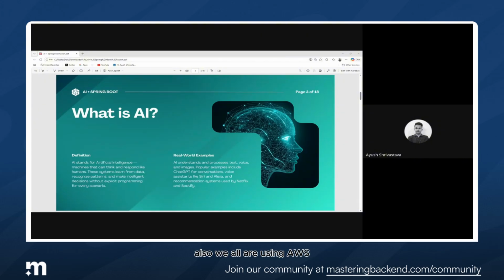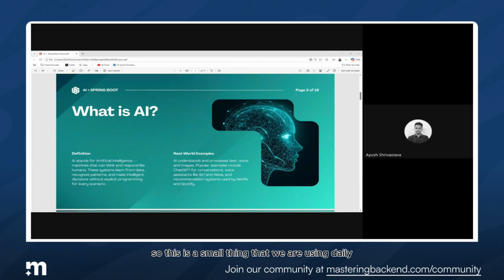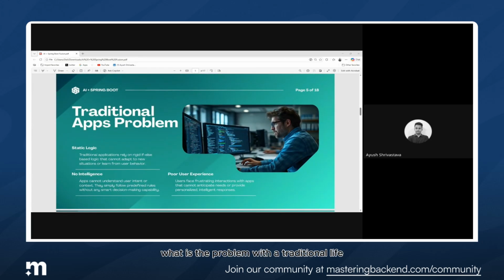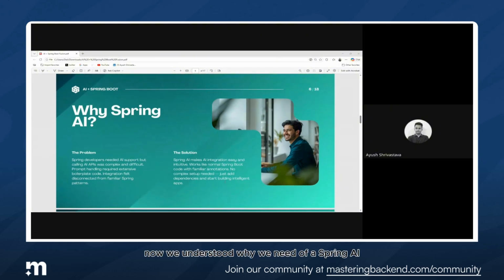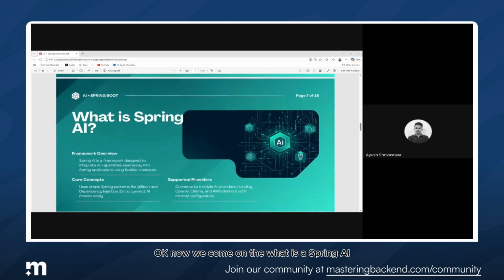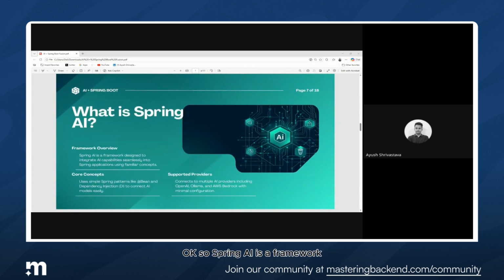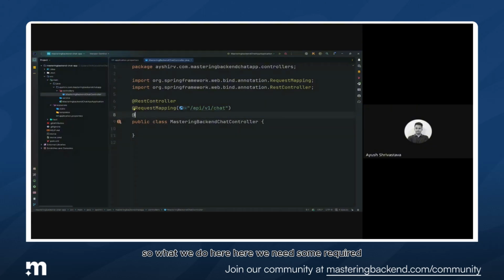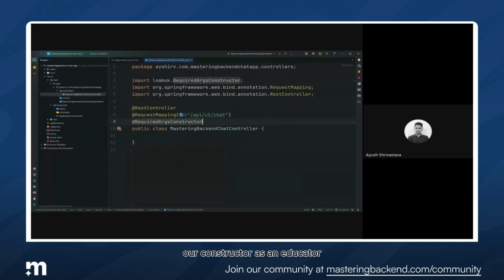Build AI Chat Applications with Spring AI & Azure OpenAI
Build AI Chat Applications with Spring AI & Azure OpenAI — Free Live Workshop

Most AI tutorials are built for Python developers. If you're a Java or Spring Boot engineer, you've been left out — until now.

In this free, hands-on workshop, you'll build an AI-powered chat application using Spring AI and Azure OpenAI Service. Not theory. Not slides. Working code by the end of the session.

🔥 What you'll learn:

→ What Spring AI is and why it matters for Java developers
→ How to integrate Azure OpenAI into a Spring Boot application
→ Building a chat endpoint with ChatClient and prompt management
→ Production patterns: error handling, retries, and configuration
→ How to structure AI features in a real Spring Boot project

Java & Spring Boot Developer | AI Integration Specialist
Ayush has built production AI applications using Spring AI and Azure OpenAI. He'll walk you through the exact patterns he uses in real projects.

🎙️ Hosted by: Solomon Eseme, Mastering Backend

👥 WHO THIS IS FOR:

→ Java / Spring Boot developers who want to add AI to their stack
→ Backend engineers curious about Spring AI
→ Developers who've only seen Python-based AI tutorials
→ Anyone building enterprise AI applications

Even if you never take the bootcamp, this workshop will change how you approach AI with Java.

🏷️ ABOUT MASTERING BACKEND:

Mastering Backend helps backend engineers level up through hands-on courses, bootcamps, and workshops. We focus on production-grade systems — not toy projects.